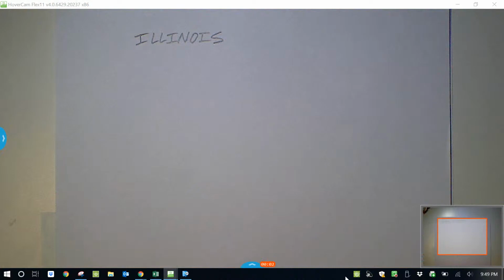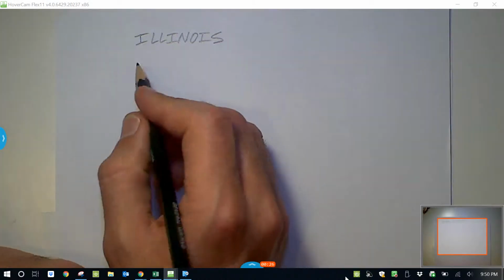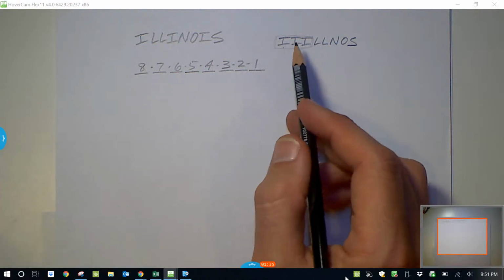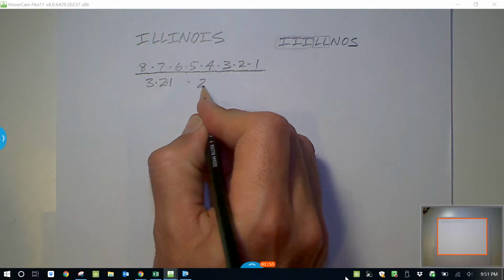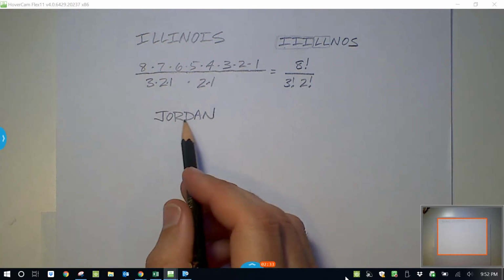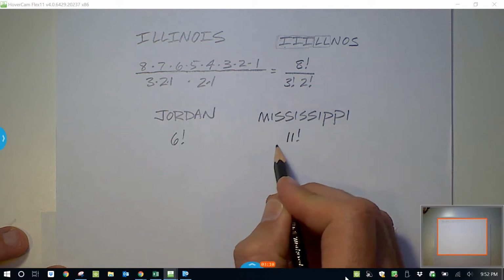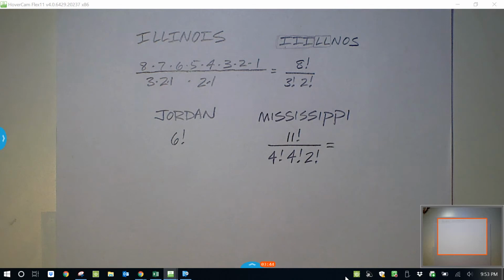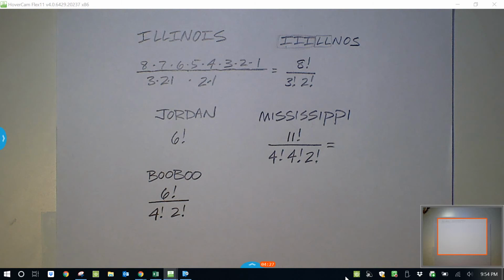Permutations With Repetition